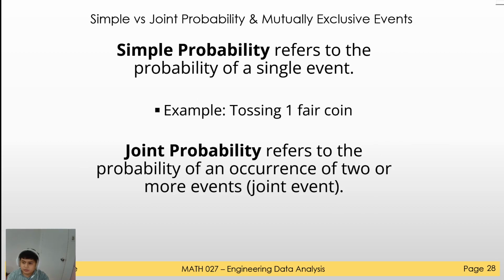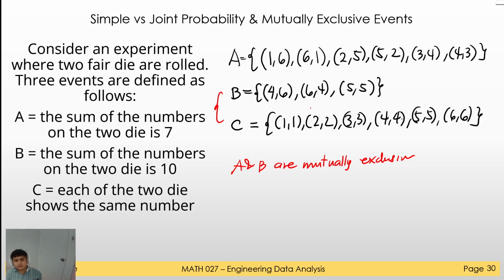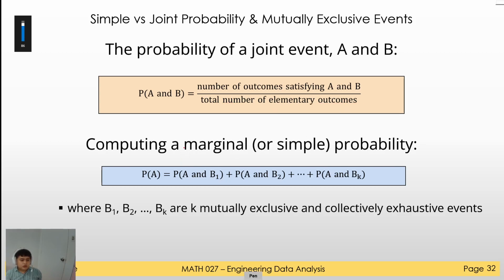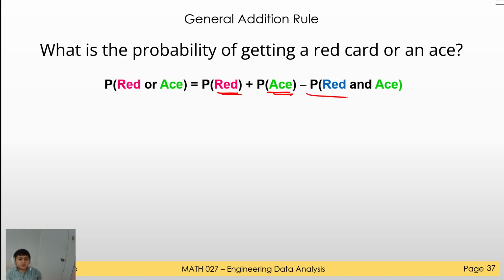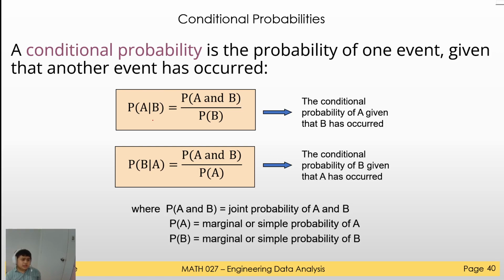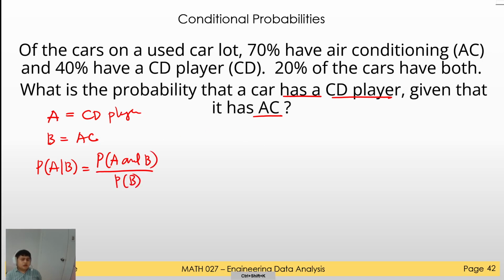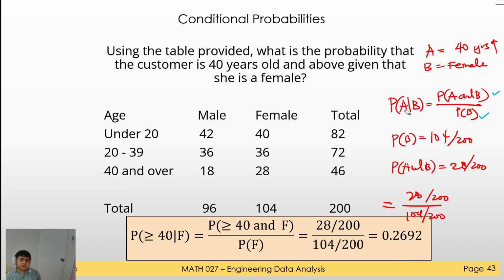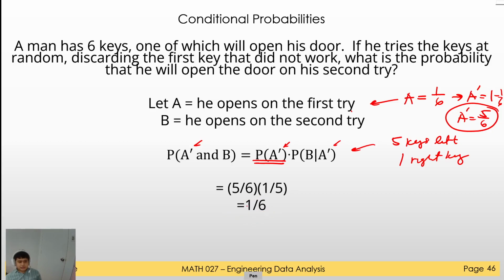MATH 027 - Mutually Exclusive Events, General Addition Rule, and Conditional Probabilities